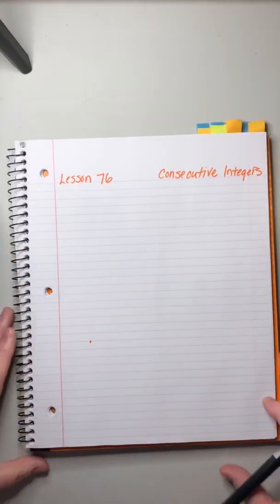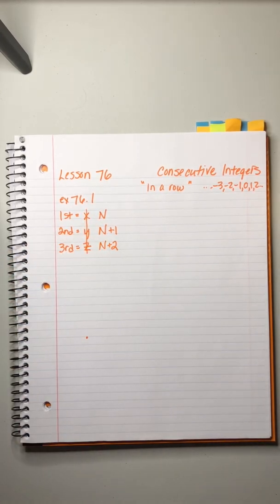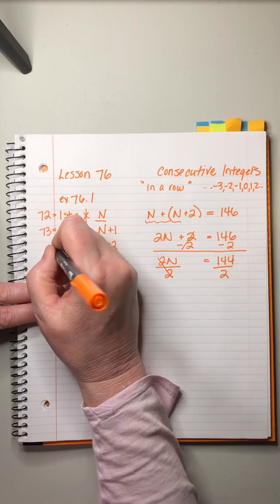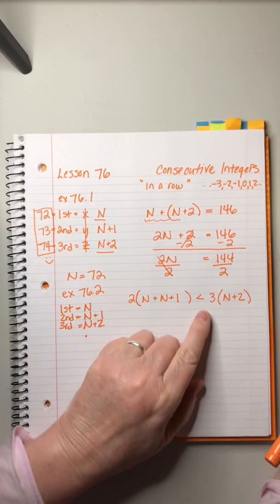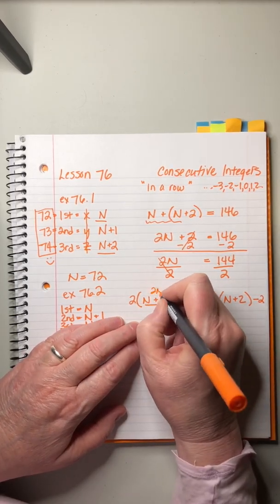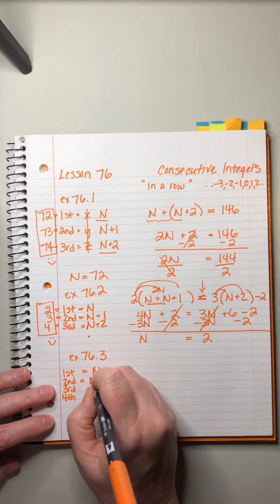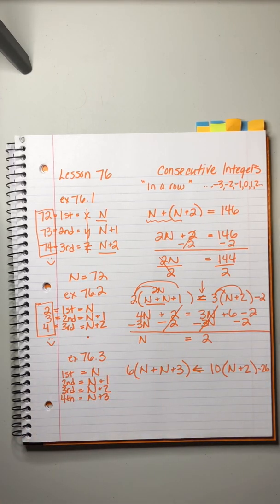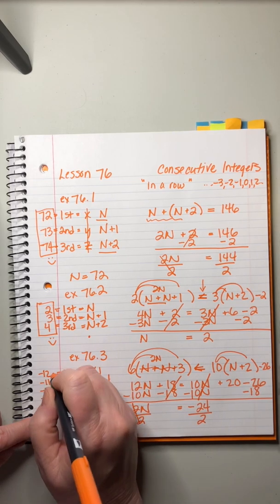Saxon Algebra 1 | Lesson 76